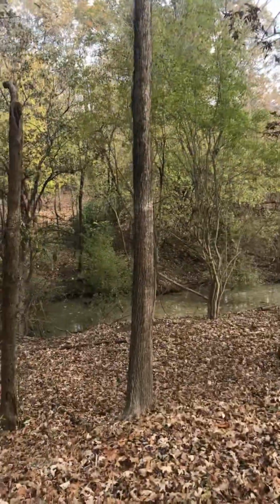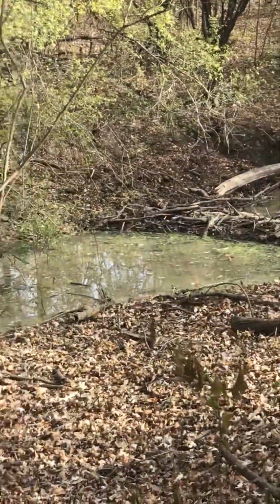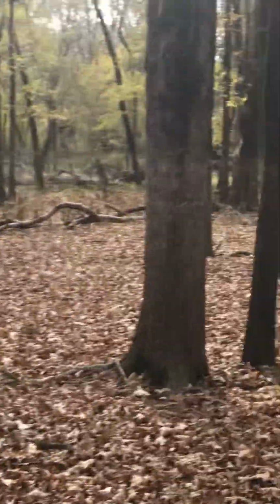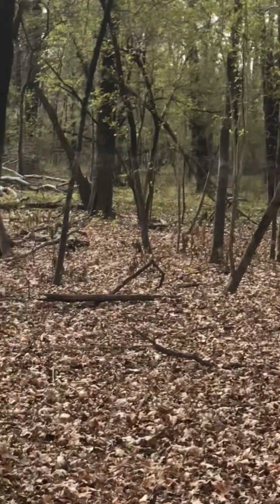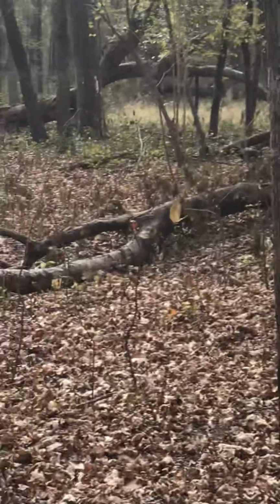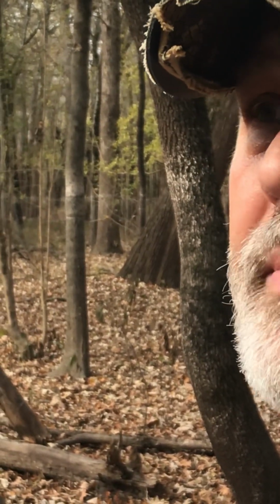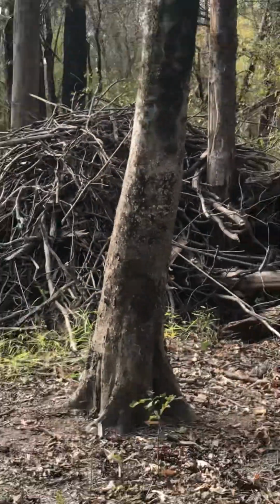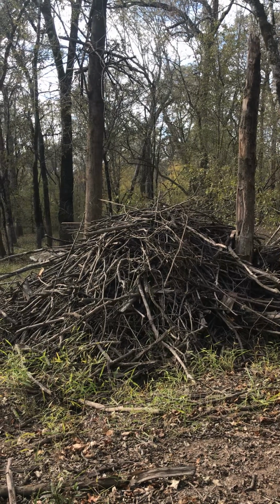White River /Trustin Holder scouting for Bowhunting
Found Beaver dams and beaver hutch in middle of woods ! You can see the flood line where the water was! Bucks are running in here great for Bowhunting!